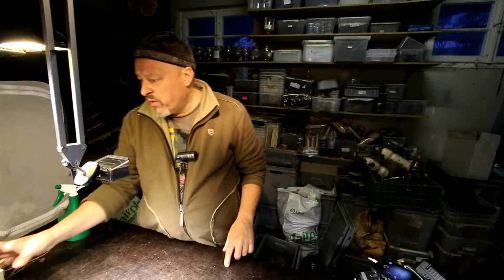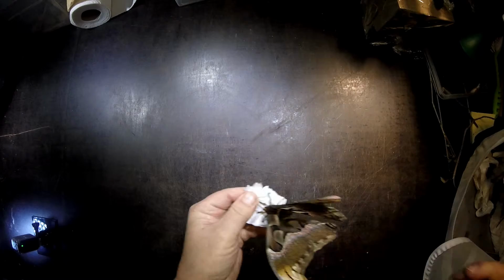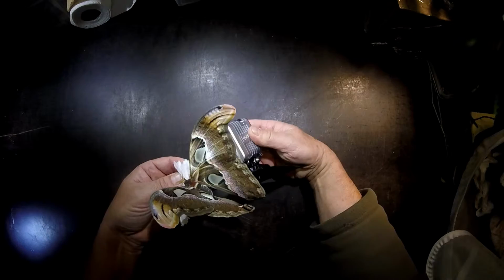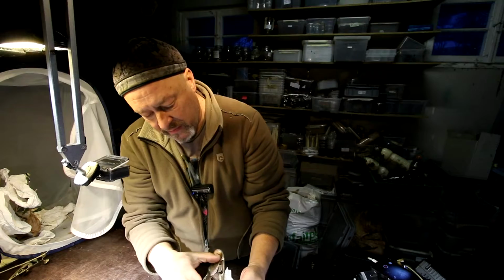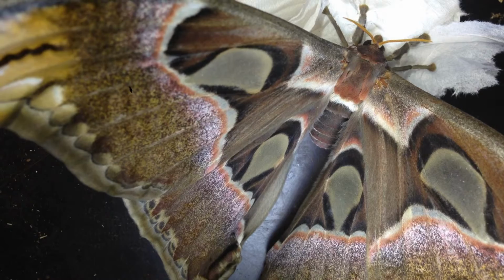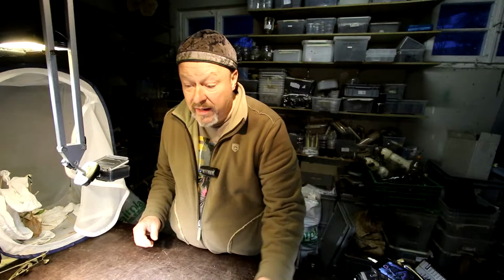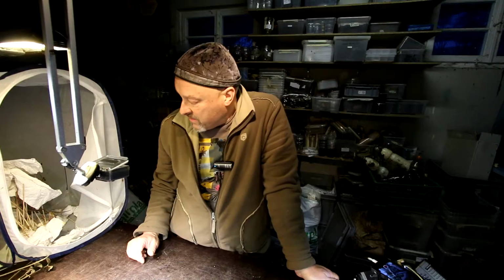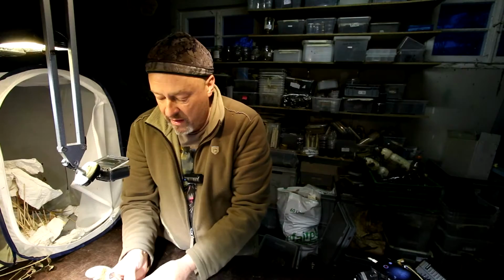Attacus atlas - first female emerges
After two months the first Attacus atlas emerges from the Fagara silk cocoon. Let's hope that a male shows up in the next days, so the female can be fertilized, and the nex generation is guaranteed.